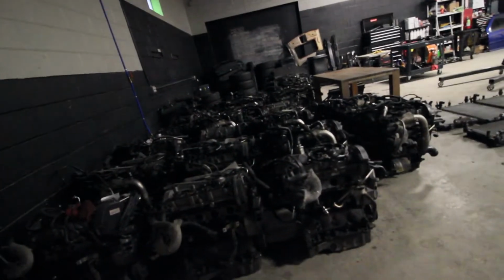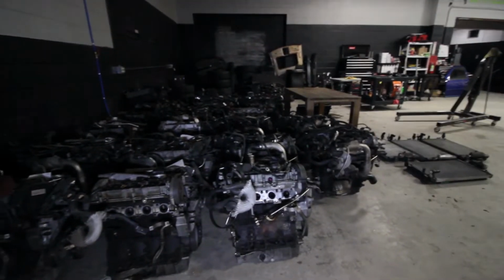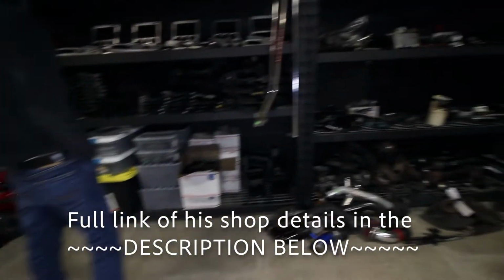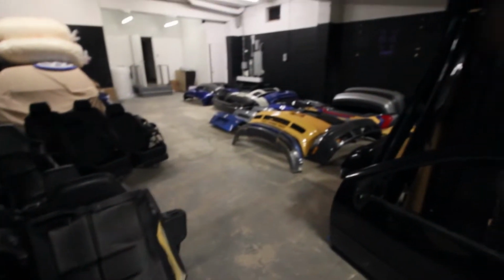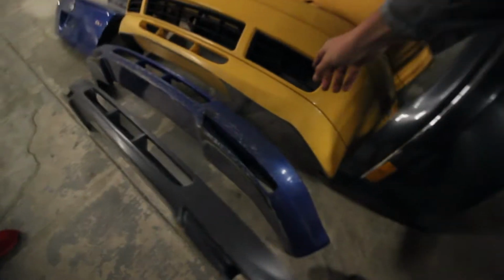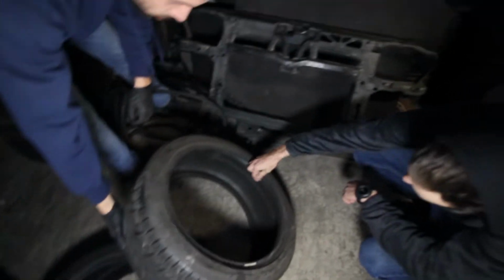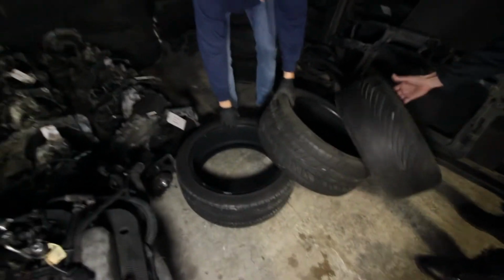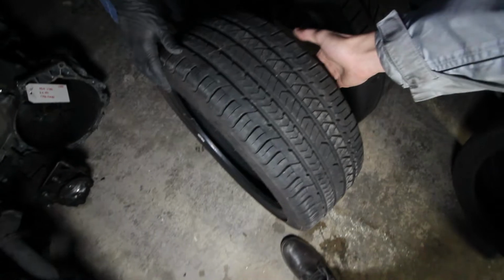Volkswagen Parts Run. "Pottstown Special"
This is a quick vlog of me and Zack running up to Pottstown to grab VW parts for the 1.8t trying to make her great again. Enjoy!

Check out: @OneLoveAutoGroup on instagram for all your MKIV Parts and needs, Bryan will take care of you.